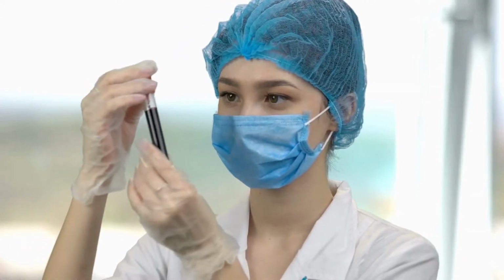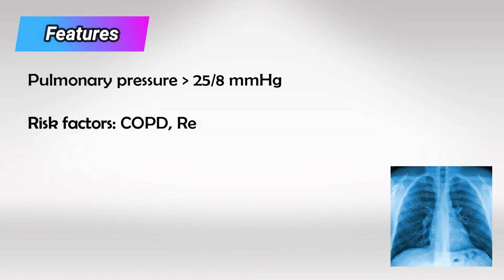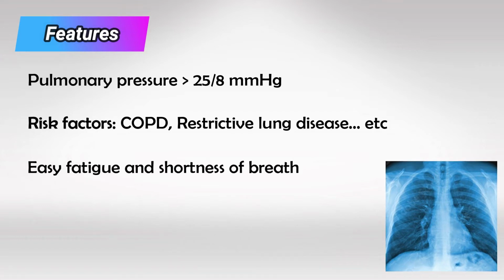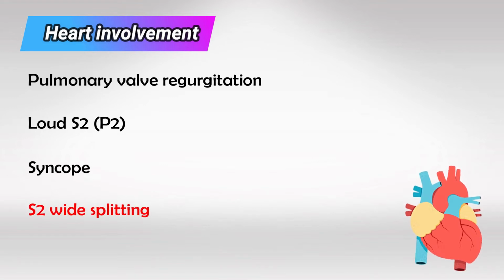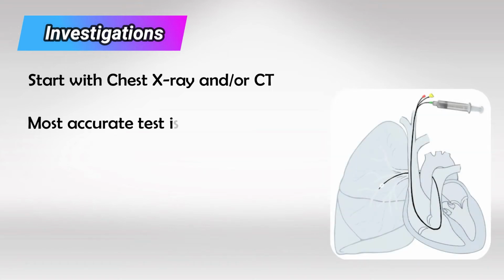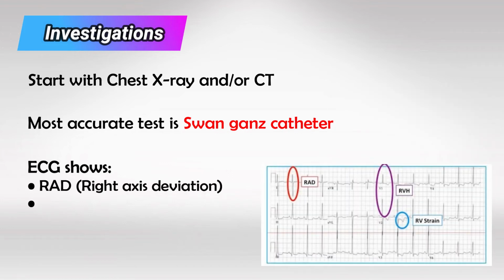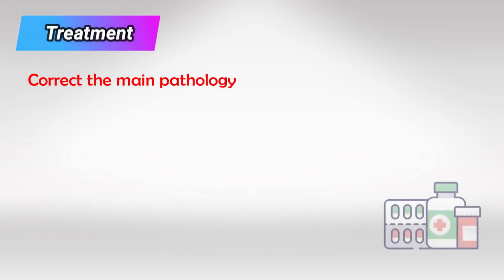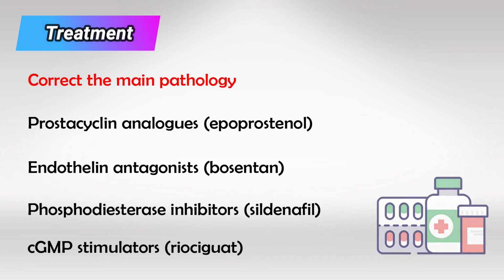Pulmonary Hypertension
Pulmonary Hypertension (PH) is a medical condition characterized by elevated blood pressure in the pulmonary arteries, which are the blood vessels that carry blood from the heart to the lungs for oxygenation. This elevated pressure makes it harder for the heart to pump blood through the lungs, leading to various health problems.

There are several types of pulmonary hypertension, classified into different groups based on their underlying causes:

1. Group 1: Pulmonary Arterial Hypertension (PAH): This is a rare form of PH where the small arteries in the lungs become narrowed and stiff, leading to increased pressure. PAH can be idiopathic (with no known cause), heritable (genetic factors), or associated with other conditions like connective tissue disorders, congenital heart disease, and drug/toxin exposure.

2. Group 2: Pulmonary Hypertension due to Left Heart Disease: This type of PH is a result of left-sided heart conditions such as heart failure, valvular diseases, or cardiomyopathies. The dysfunction of the left side of the heart can lead to increased pressure in the pulmonary arteries.

3. Group 3: Pulmonary Hypertension due to Lung Diseases and/or Hypoxia: Chronic lung diseases like chronic obstructive pulmonary disease (COPD), interstitial lung disease, and sleep apnea can cause PH. Low levels of oxygen in the blood (hypoxia) due to lung problems can also contribute.

4. Group 4: Chronic Thromboembolic Pulmonary Hypertension (CTEPH): This type is a consequence of blood clots forming in the pulmonary arteries. These clots can obstruct blood flow and increase pressure. CTEPH is different from regular blood clots in the legs (deep vein thrombosis) as they migrate to the lungs.

5. Group 5: Miscellaneous: This group includes less common causes of PH such as blood disorders, metabolic disorders, and conditions affecting multiple organs.

Symptoms of pulmonary hypertension can vary depending on the severity and underlying cause, but they often include:

- Shortness of breath, especially during physical activity.
- Fatigue and weakness.
- Chest pain or pressure.
- Rapid heartbeat.
- Dizziness or fainting spells.
- Swelling in the ankles, legs, and abdomen (edema).

Diagnosis usually involves a combination of medical history assessment, physical examination, imaging tests (echocardiogram, CT scan, MRI), and hemodynamic measurements. Treatment options differ based on the underlying cause and the severity of the condition. They may include medications to relax blood vessels, reduce blood clot formation, and manage associated conditions. In some cases, surgical interventions like lung transplantation or pulmonary endarterectomy (removal of blood clots) may be considered.

Managing pulmonary hypertension requires a multidisciplinary approach involving pulmonologists, cardiologists, and other specialists. Regular medical follow-up and lifestyle adjustments can help improve quality of life for those living with this condition. It's important to note that early diagnosis and treatment are crucial in preventing disease progression and improving outcomes.